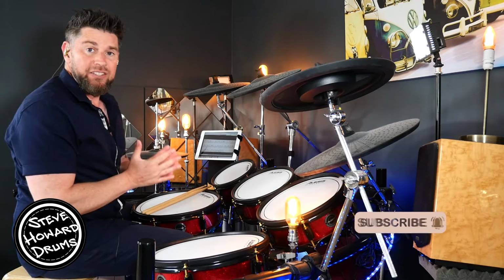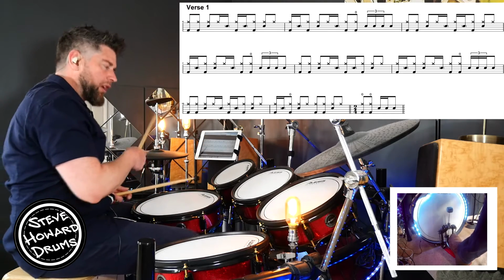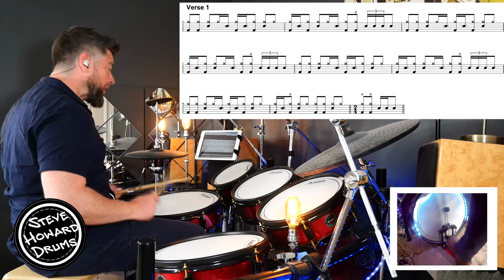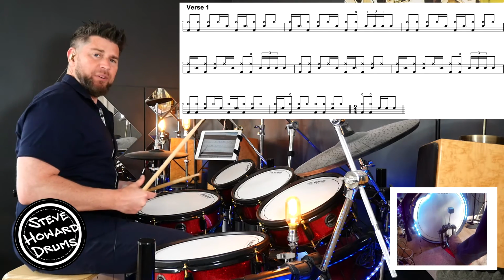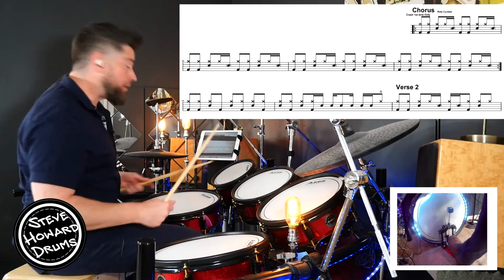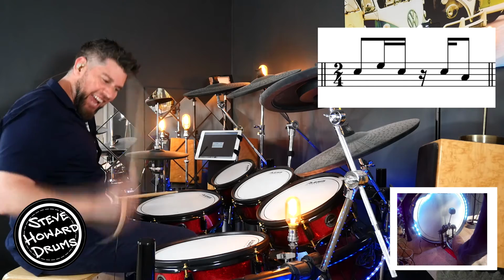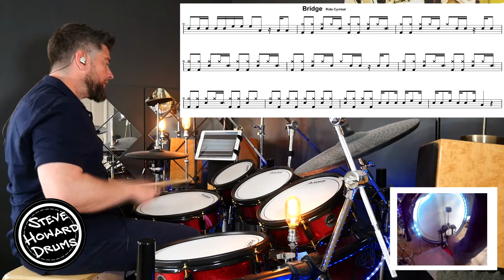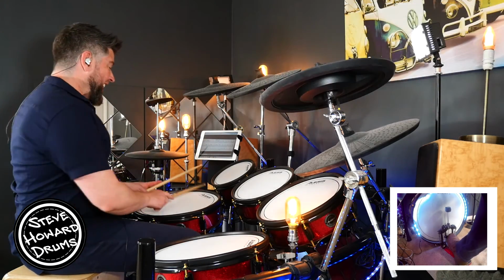Learn To Play - Take A Bite - Beabadoobee - Drum Tutorial Lesson